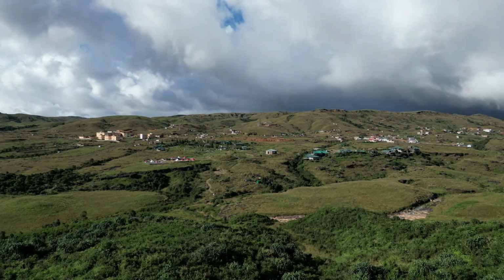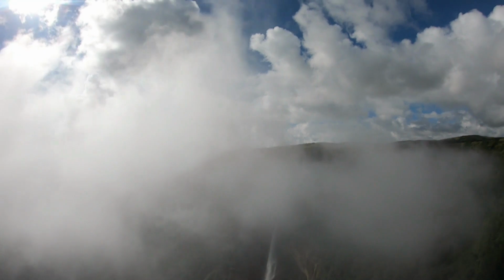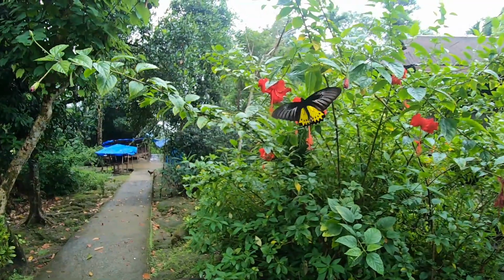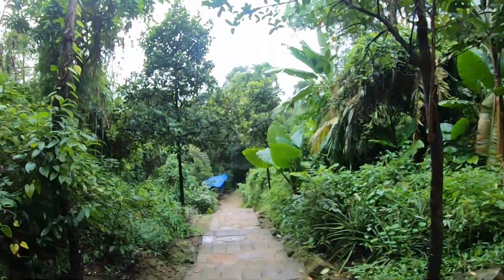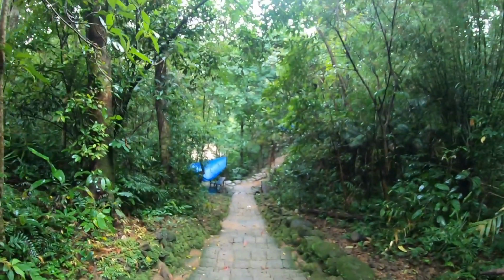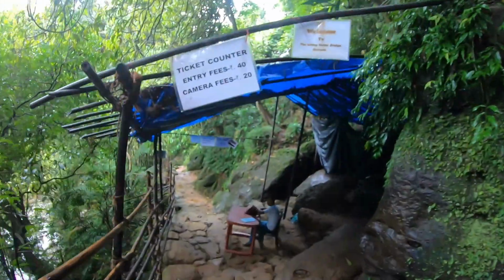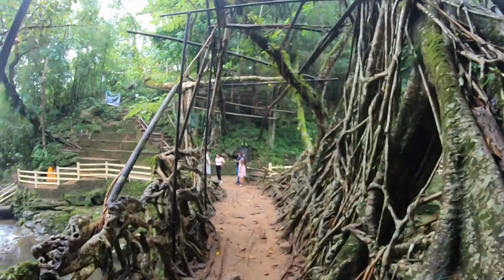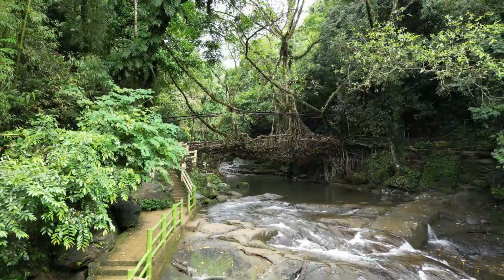Meghalaya's Living root bridge | Nature Connection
Today, we're embarking on a journey to explore one of the most incredible wonders of nature—Meghalaya's living root bridges. These natural marvels, unique to the northeastern region of India, showcase the harmonious relationship between humans and the environment. So, let's dive into the lush landscapes of Meghalaya and discover the magic of these living structures.

Join us for a short hike as we traverse through the lush rainforest, starting at Riwai village, to reach the Jingmaham Living Root Bridge. Along the way, we'll unravel the secrets behind these unique structures, understanding the ancient techniques passed down through generations that have led to their creation.

As we navigate the winding paths and hidden trails, you'll witness the seamless blend of human ingenuity and nature's grandeur. The Jingmaham Living Root Bridge is not just a bridge; it's a living testament to sustainable engineering and the preservation of cultural heritage.

From the intricate network of living roots to the breathtaking views that surround these organic wonders, every step on this journey is a revelation. Join us in this immersive experience as we capture the essence of Meghalaya's living root bridges—a story of resilience, tradition, and the profound connection between humans and the natural world.

Happy exploring and learning with Nature Connection.